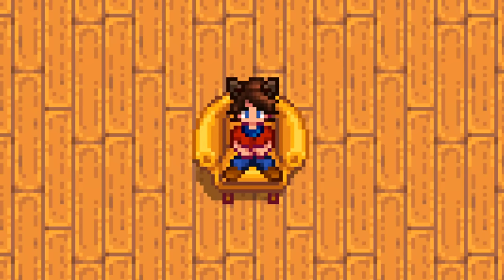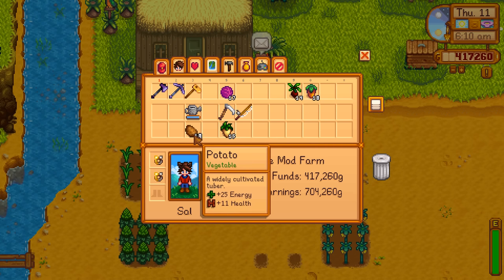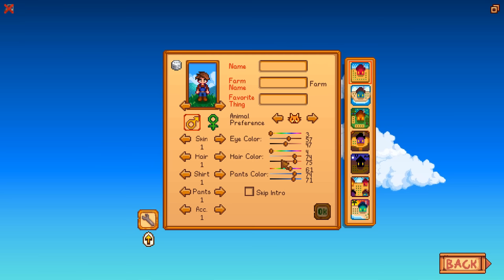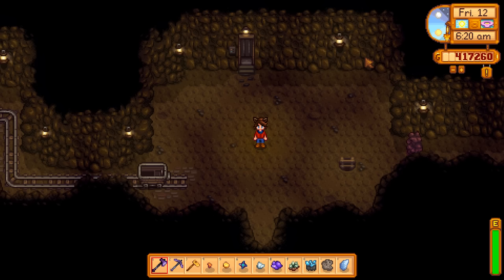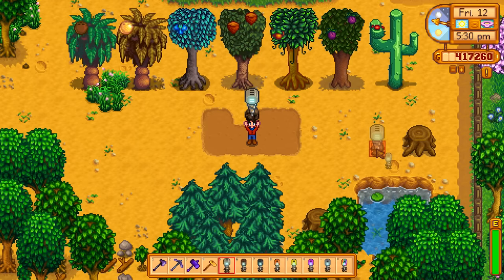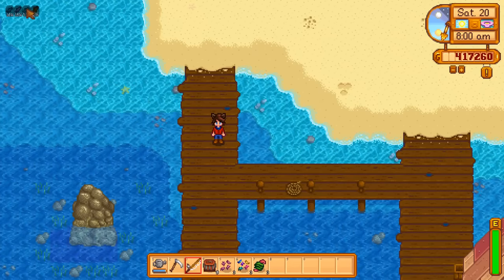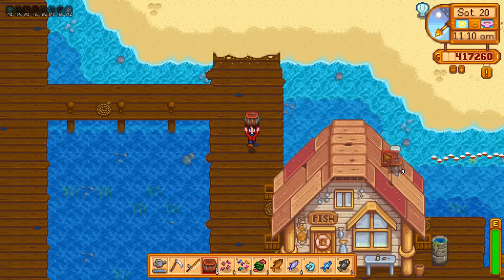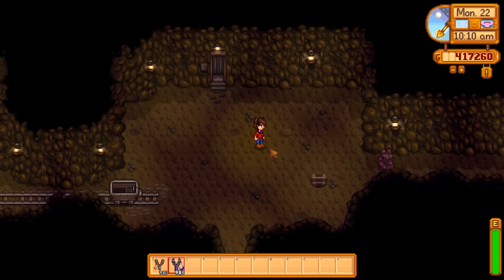Mods for Every Skill in Stardew Valley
I've gotten many requests to show mods that relate to a certain skill, so why not show a few for all of them! I did some sleuthing to find a bunch of mods that all work together, and have still been recently supported!

Sections:
0:00 - Farming Mods
3:06 - Foraging Mods
5:56 - Mining Mods
10:20 - Fishing Mods
13:58 - Combat Mods